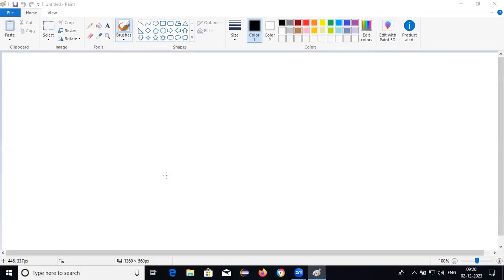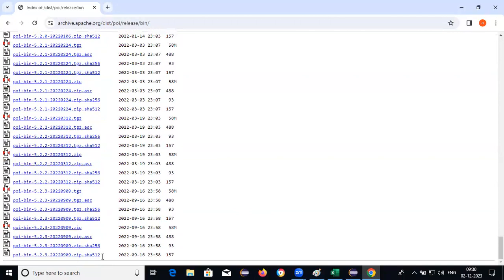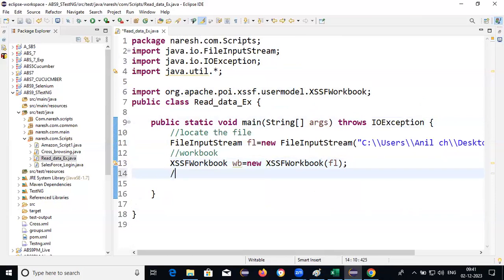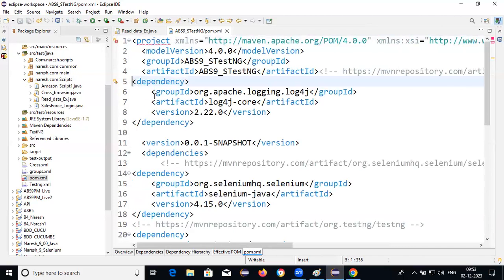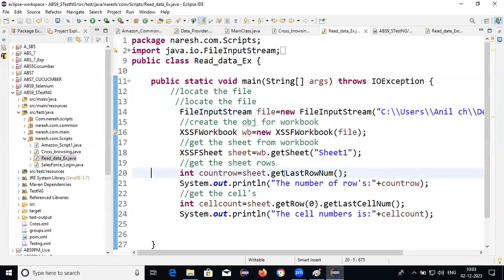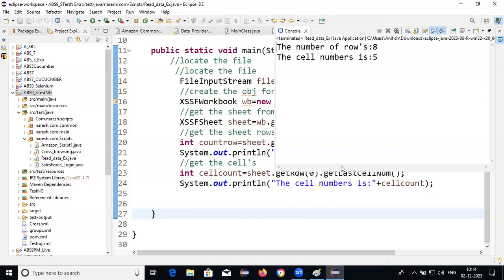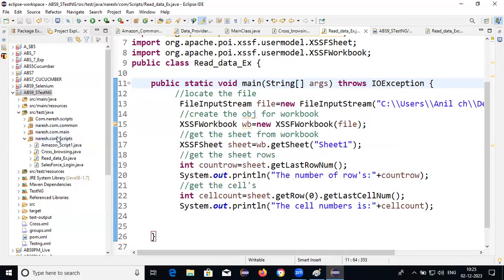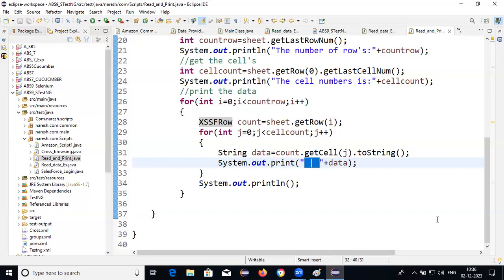Selenium With Java Session 72Selenium With Java Session 73